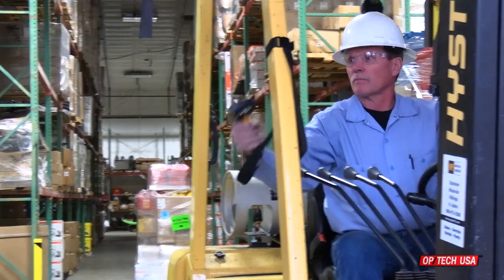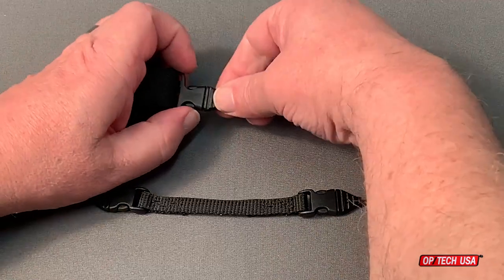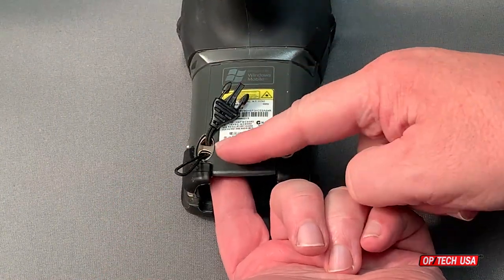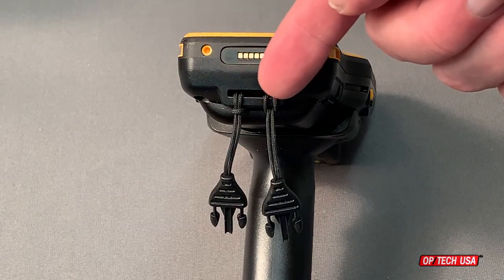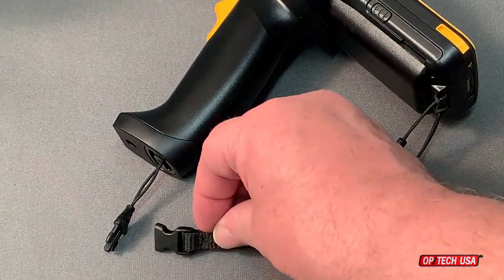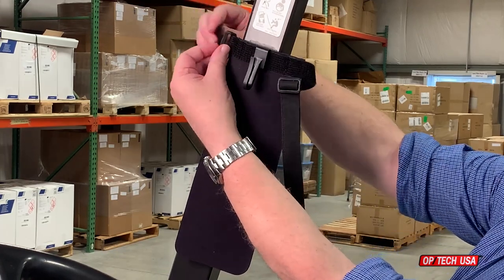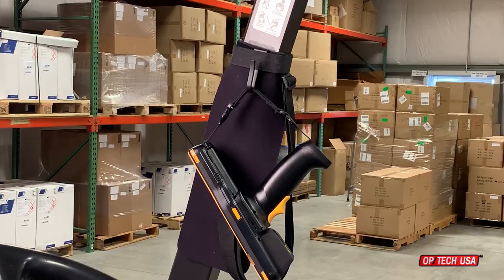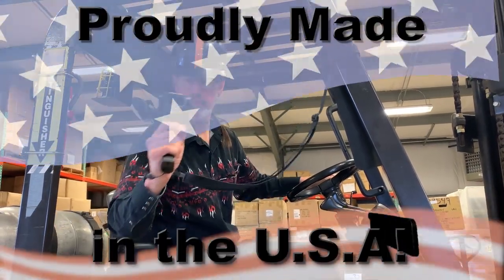ForkSwift™ by OP/TECH USA Instructional Video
The ForkSwift™ from OP/TECH USA is the ideal way to manage a barcode scanner while in use on a forklift. It protects against lost or damaged scanners, and increases worker productivity.